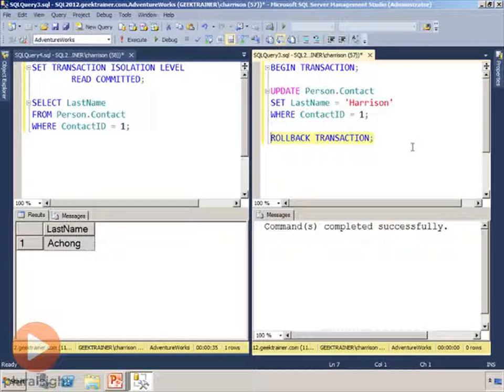01 06 Read Committed